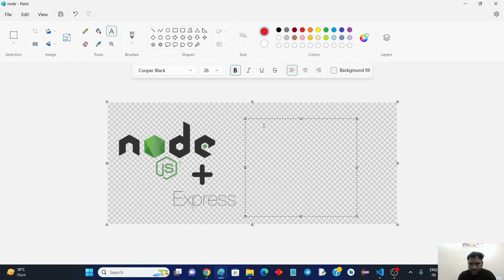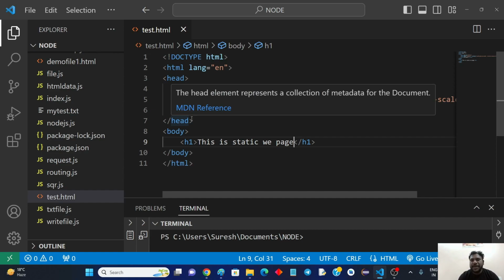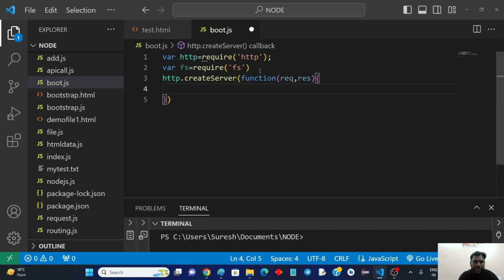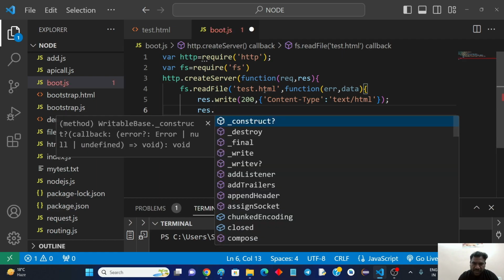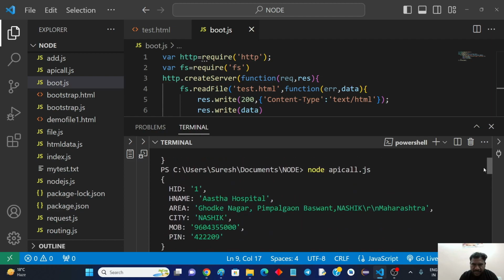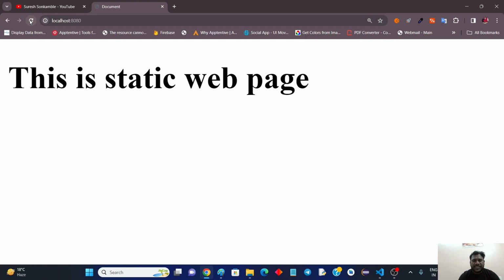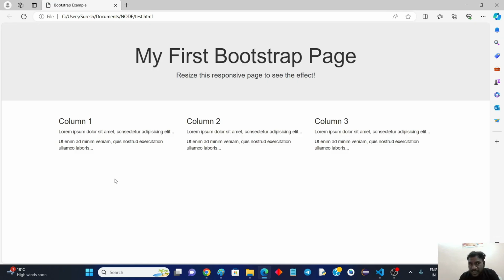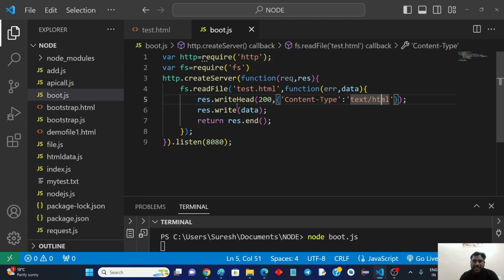Lecture 4: Serve HTML Web Pages with Node.js | fs Module | NPM Basics for Beginners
📘 Lecture 4 - Serve HTML Pages Using Node.js

In this lecture, you will learn how to serve HTML web pages using Node.js without any framework. This includes using the built-in fs (file system) module and understanding the basics of NPM modules.

🧠 What You’ll Learn:

How to read and serve HTML files in Node.js

Using the fs module to access files

Setting up a basic HTTP server

Introduction to NPM and how to install/use external packages

🚀 Technologies Covered:
Node.js | HTML | fs Module | HTTP Module | NPM (Node Package Manager)

🎯 Best For:
JavaScript learners, backend development beginners, and full stack students looking to understand how servers serve HTML content.

📌 This is part of the full Node.js series. Make sure to watch previous and upcoming lectures for complete backend development learning.